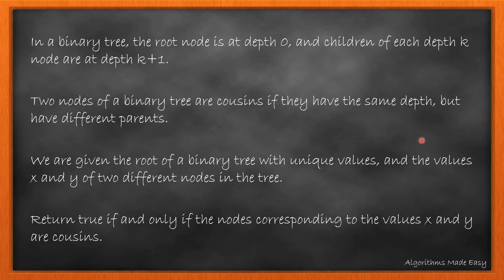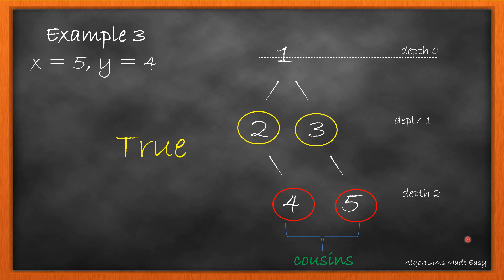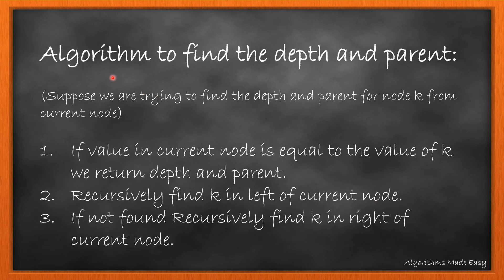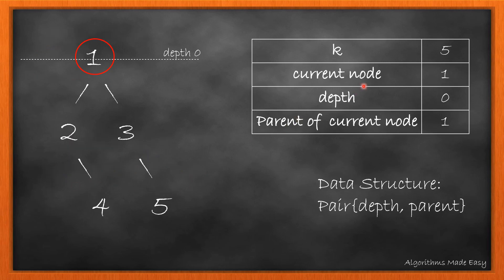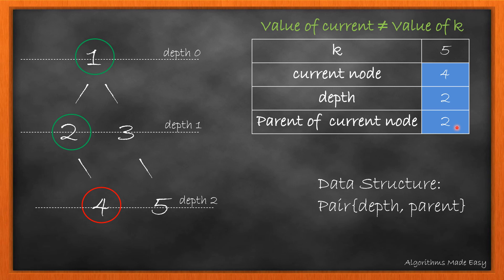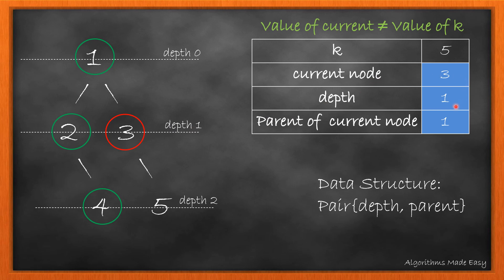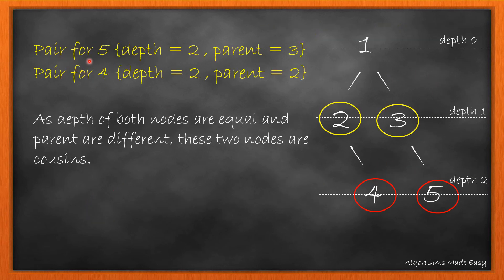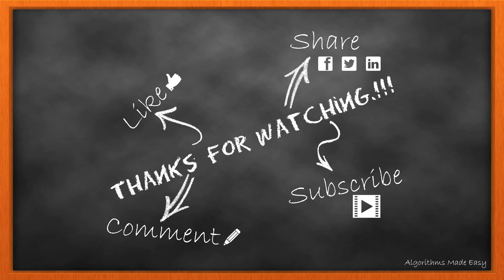Cousins in Binary Tree | Day 7 | [May LeetCoding Challenge] [2020]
The day 7 problem in May Leetcoding Challenge. ( Cousins in Binary Tree ).
Commonly asked in the Amazon interview.

In a binary tree, the root node is at depth 0, and children of each depth k node are at depth k+1.

Two nodes of a binary tree are cousins if they have the same depth, but have different parents.

We are given the root of a binary tree with unique values, and the values x and y of two different nodes in the tree.

Return true if and only if the nodes corresponding to the values x and y are cousins.

Example 1:
Input: root = [1,2,3,4], x = 4, y = 3
Output: false

Example 2:
Input: root = [1,2,3,null,4,null,5], x = 5, y = 4
Output: true

Example 3:
Input: root = [1,2,3,null,4], x = 2, y = 3
Output: false